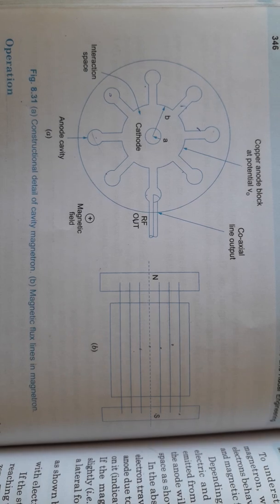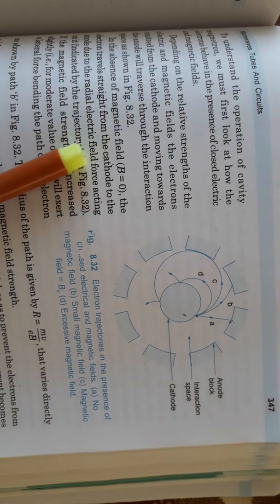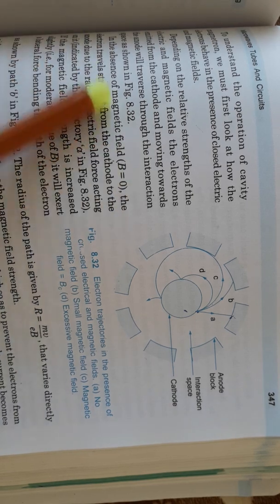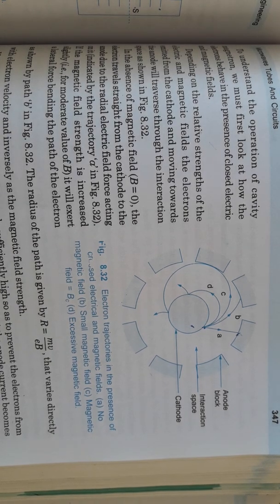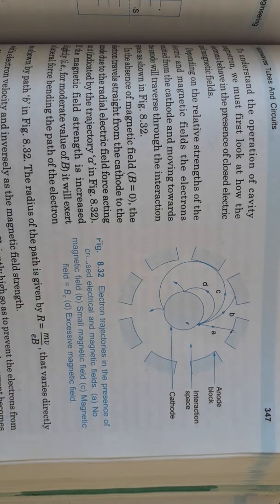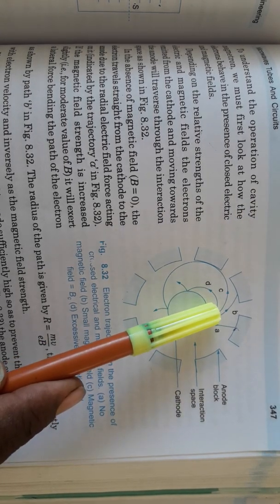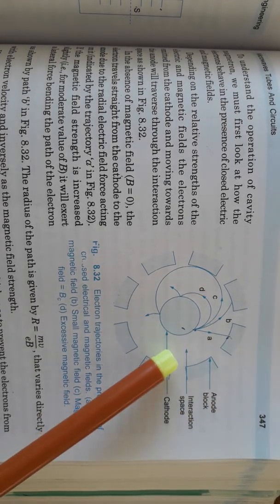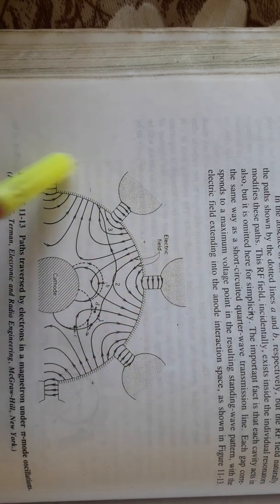Chapter3 Lect6 Magnetron Construction Working Pinciple and Operation